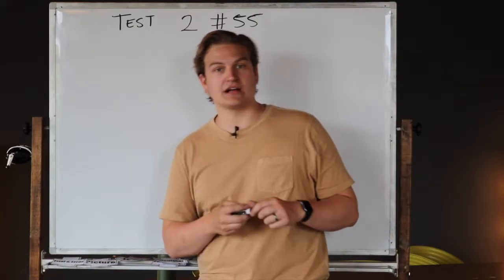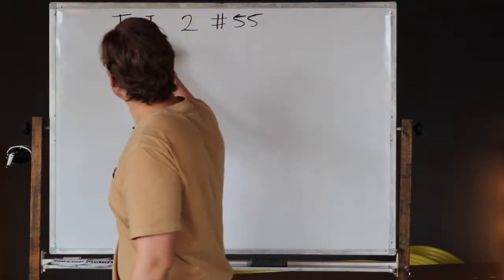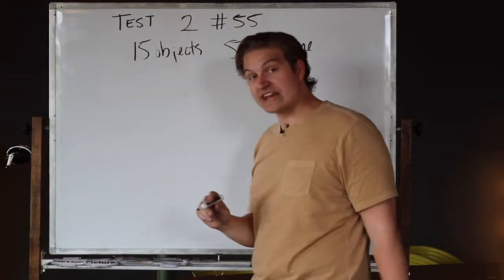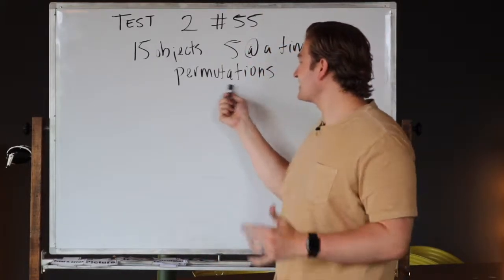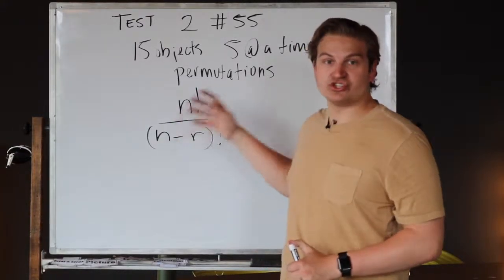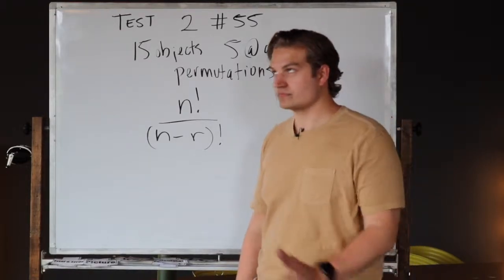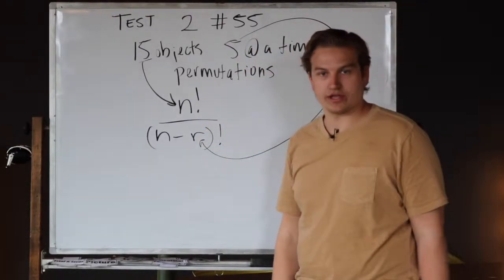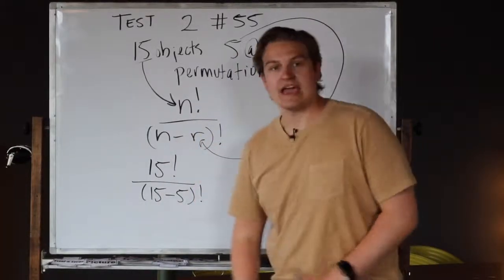TorchPrep Math Test #2 - Question #55